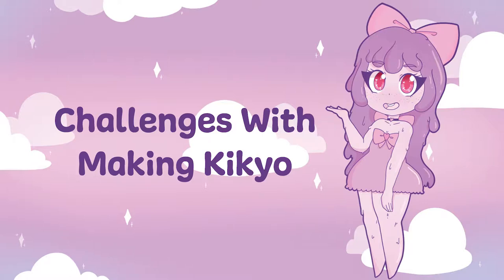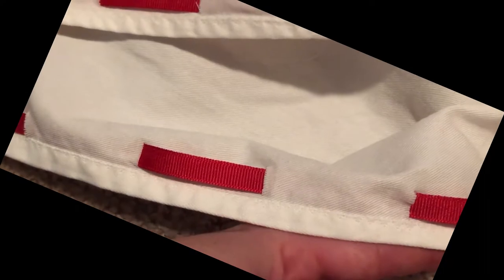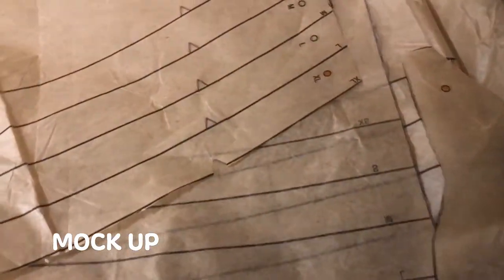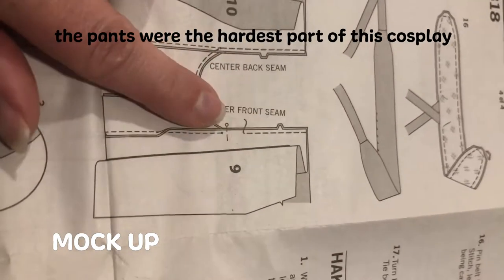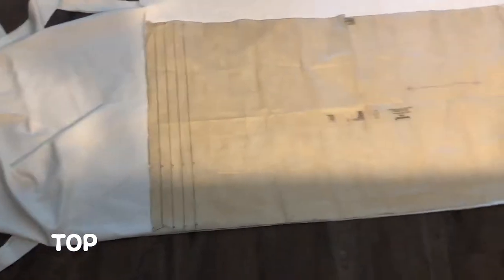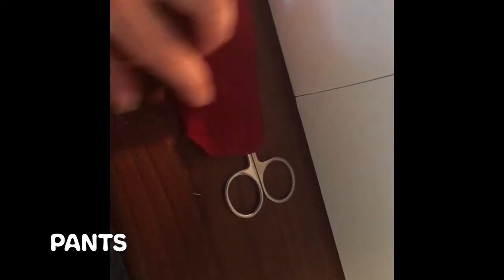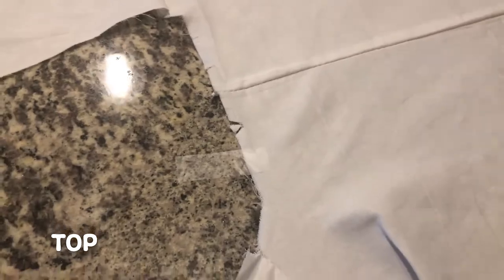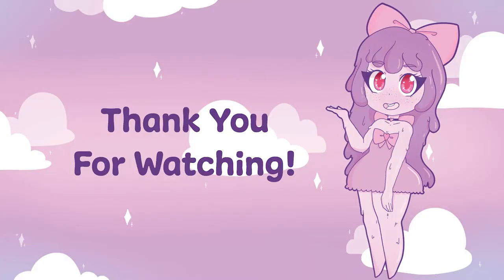Challenges With Making Kikyo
The challenges I encountered while making my Kikyo cosplay! Remember to be patient with yourself when tackling any cosplay project!